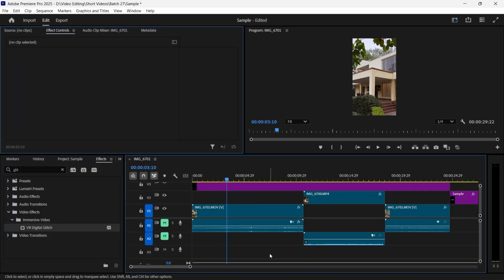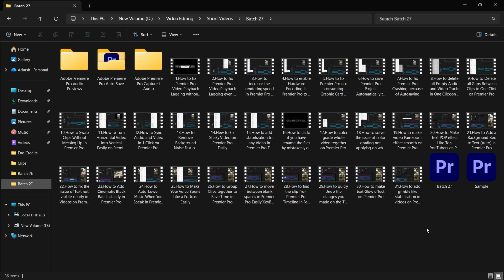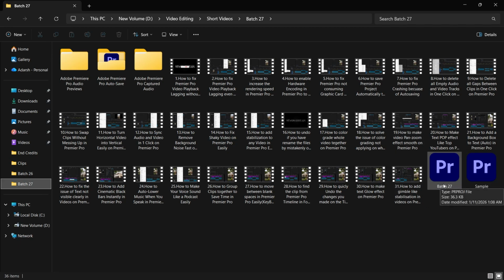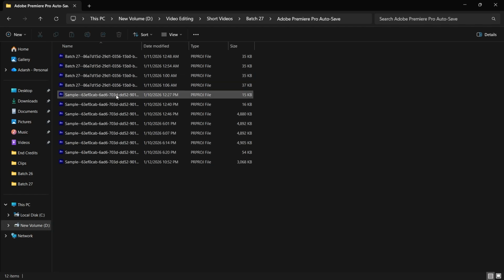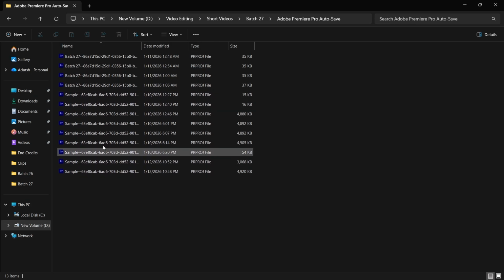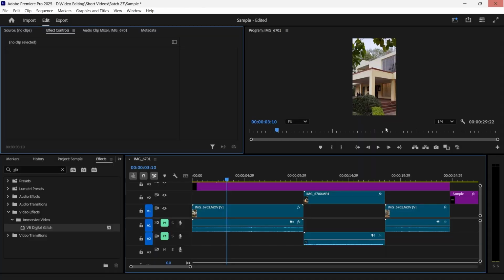How to Recover Premiere Pro Projects After Crash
Crashing Premiere Pro in the middle of an important project can feel like a nightmare, but all hope is not lost! In this video, we walk you through how to recover your Premiere Pro projects after a crash, step by step. You’ll learn how to use Auto-Save effectively, locate backup project files, and restore your work quickly without losing hours of editing. We also cover tips to fix missing media, avoid project corruption, and implement smart backup habits to prevent future disasters. Whether you’re a beginner or a seasoned editor, these methods will help you get back on track, save time, and keep your workflow smooth and stress-free. Join us as we explore the features and best practices for recovering Premiere Pro projects after a crash.